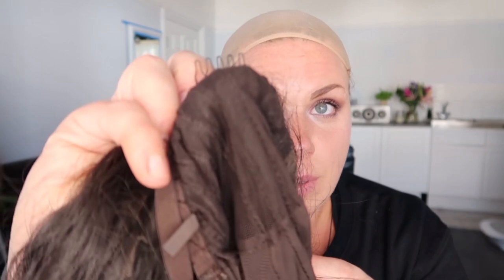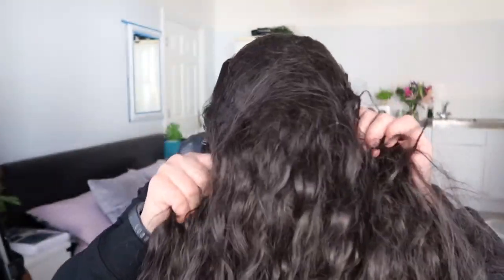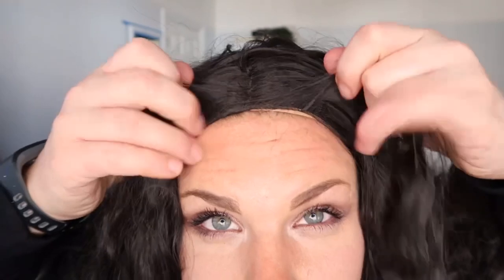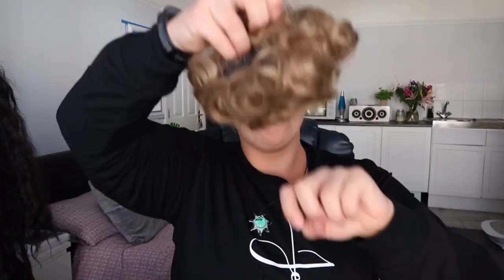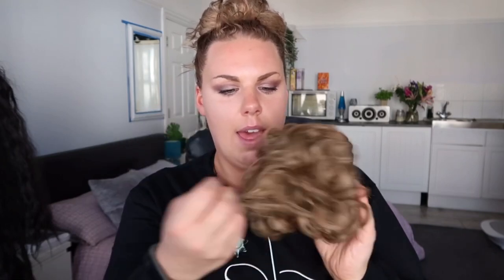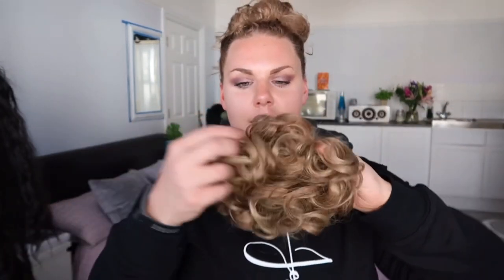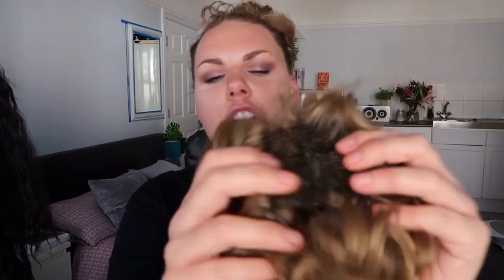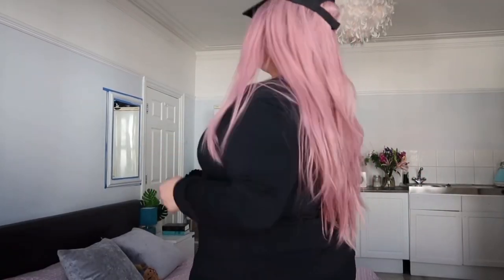TRYING ON CHEAP WIGS FROM AMAZON | REVIEW & REACTION VLOG | KRYSSMA, LIFE DIARIES | 2020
I DEFINITELY SAVED THE BEST FOR LAST! WOW 😍
IT’S CRAZY HOW DRAMATICALLY HAIR CAN CHANGE YOUR WHOLE LOOK! I’M OBSESSED WITH THE PINK ONE 💕

Life Diaries Dark Brown Wig

Scrunchy Hair Piece

KRYSSMA PINK WIG

I USE
CAMERA - CANON G7X MARK 2
EDITING SOFTWARE - KINEMASTER ON IPHONE